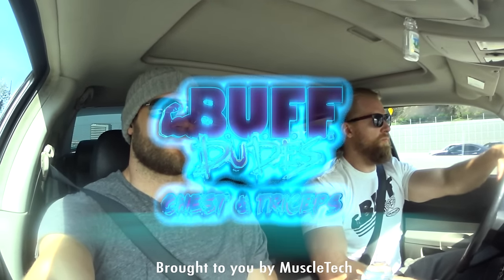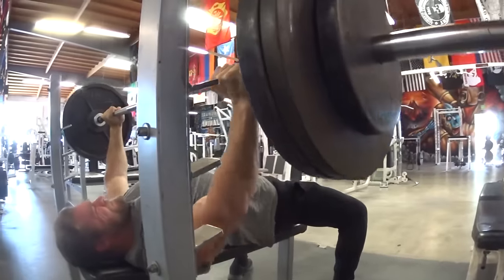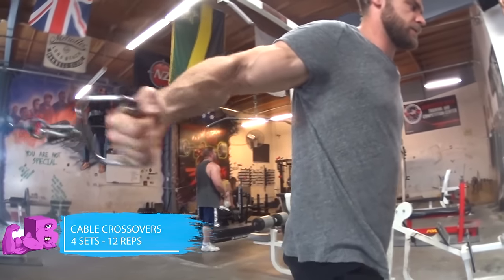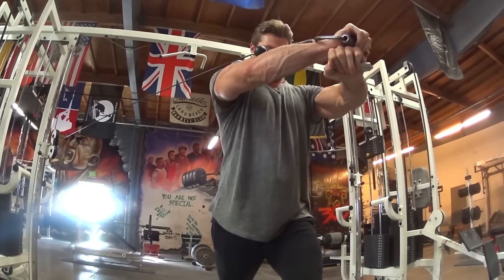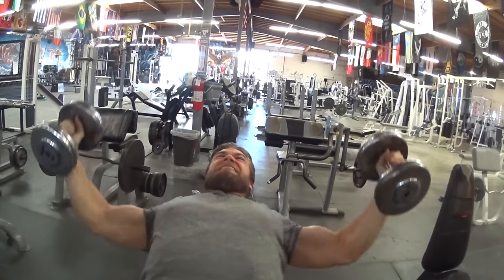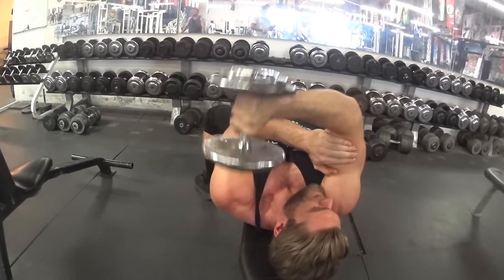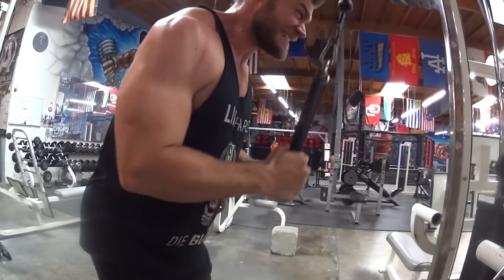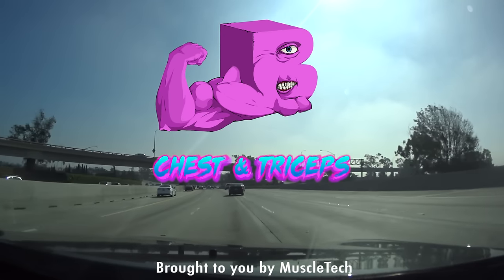Chest & Triceps Gym Workout Massacre!!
We hit the gym and tackled a brutal chest and triceps workout. Bench Press, Incline Press, Cable Crossovers. You name it, we did it.

Workout Length - 75 Minutes. Rest times 60-90 seconds between each set.

Logan Vibbert
Rob Uncapher

Buff Dudes / Fitness / Back & Biceps Gym Workout
Edited by - Hudson
Starring - Hudson, Brandon

Buff Dudes Logo by Brandon
Pixel Dudes by Joao